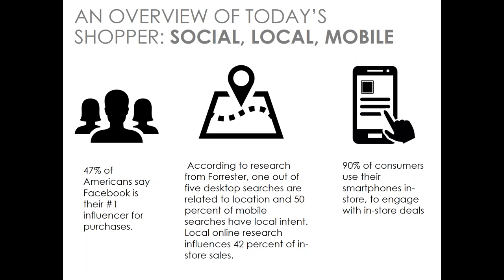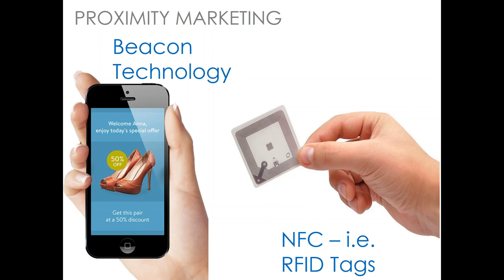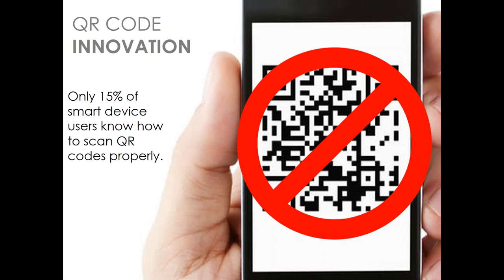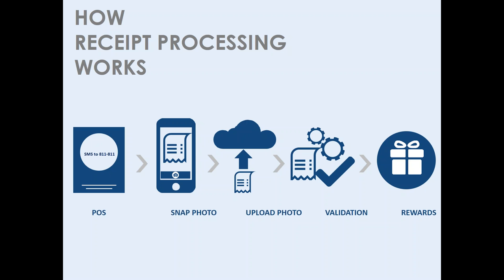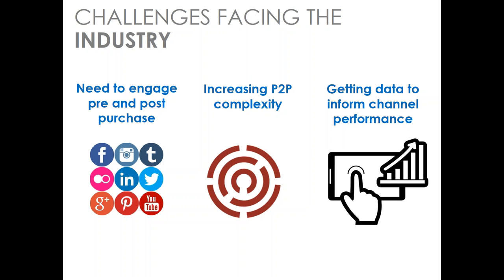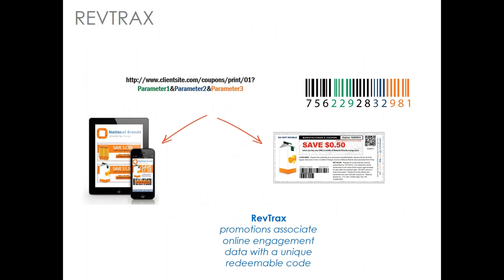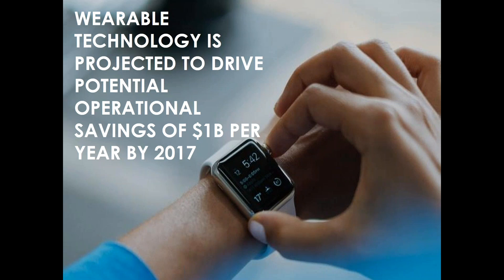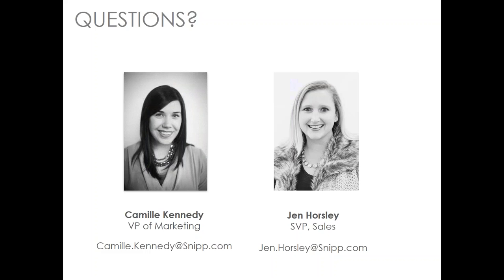From Trends to Tech: Navigating In-Store Marketing